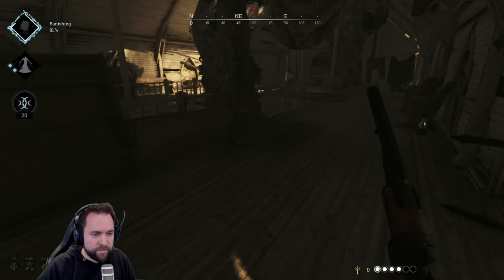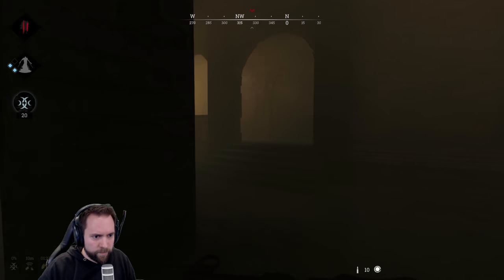My enemies HATED dying to this loadout. And I disliked playing it (MOST of the time).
Okay maybe I enjoyed it a little ^^

00:00 Intro
03:51 High Ground
14:52 Panic Swan Bomb
26:13 Overkill? Overkill.
32:51 Dedication